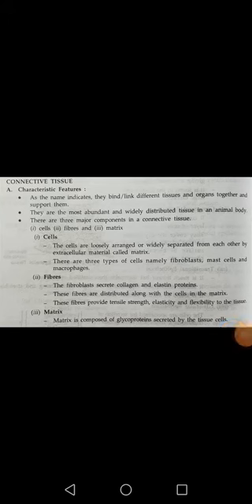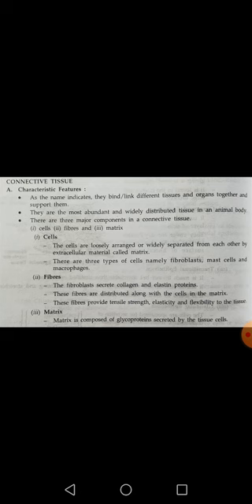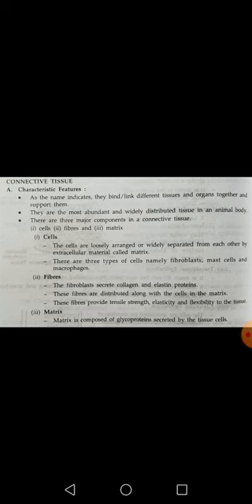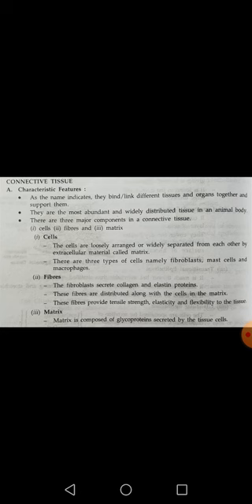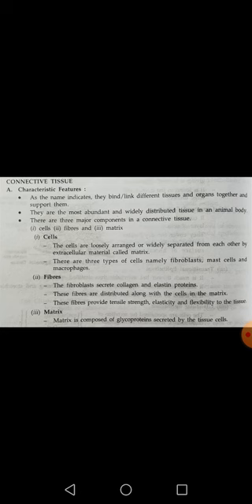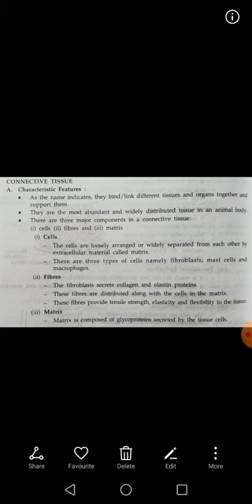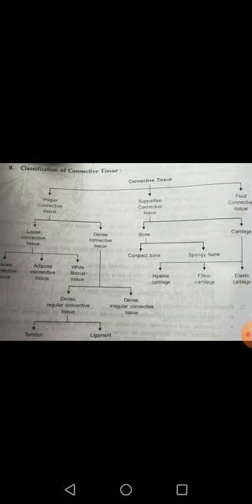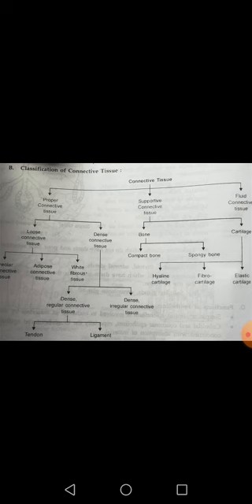Connective tissue class 11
Classification of connective tissue